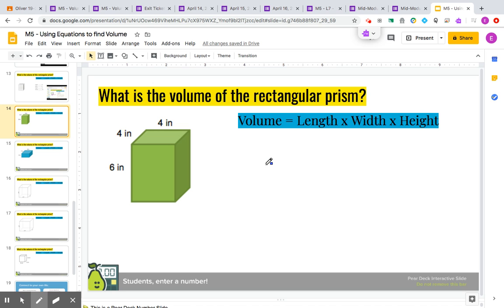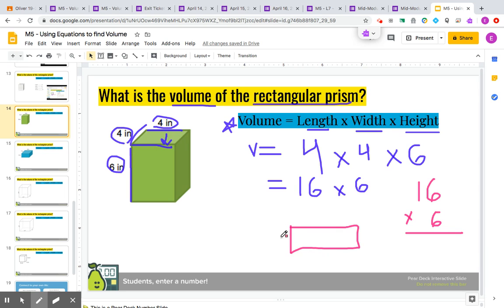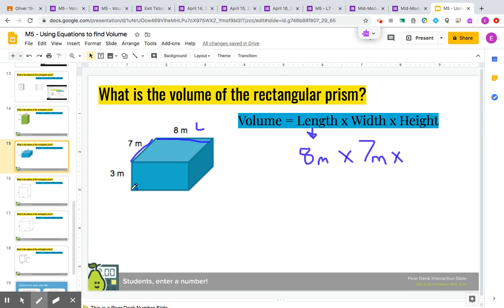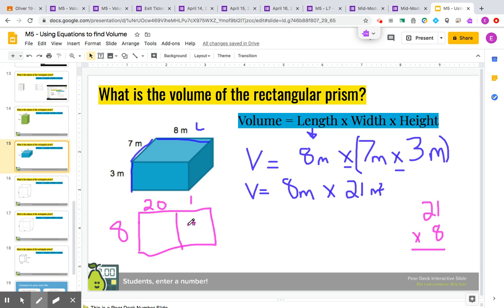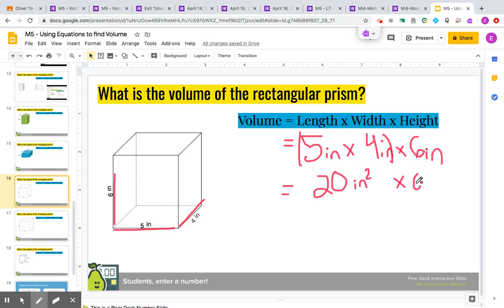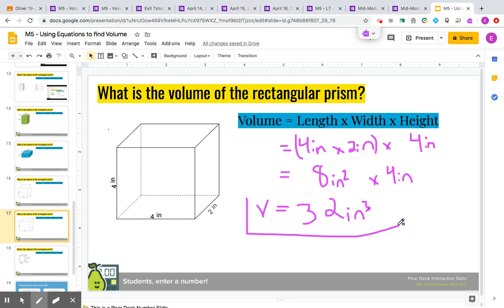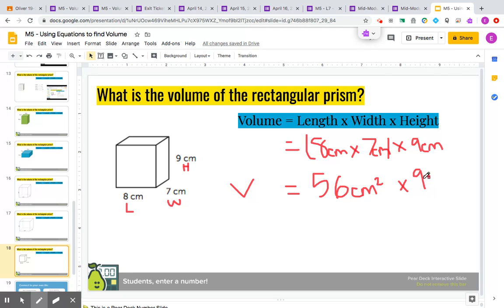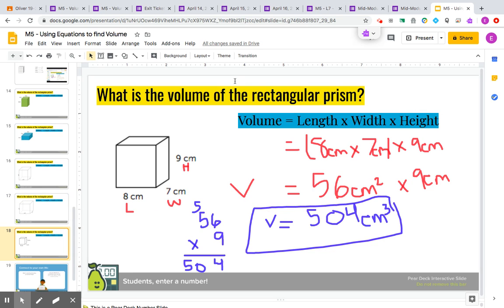Reviewing Length x Width x Height - Check your answers - Review Week